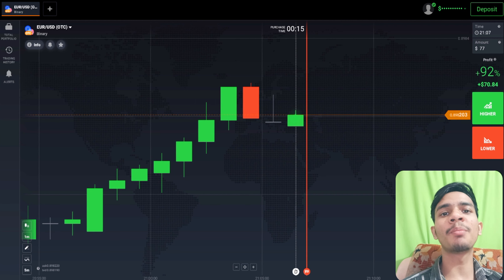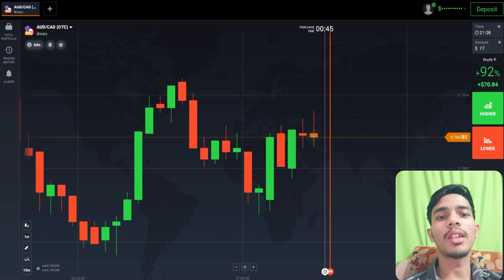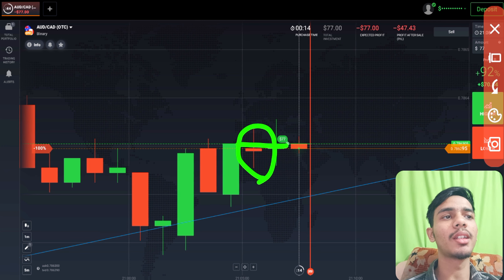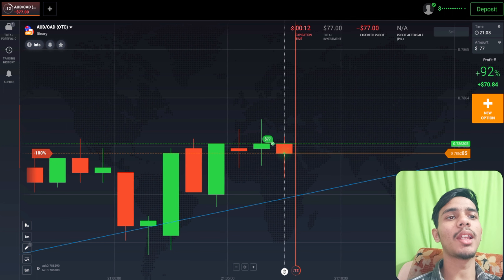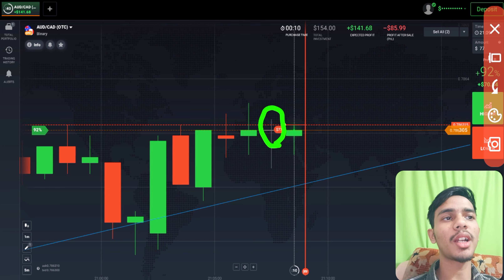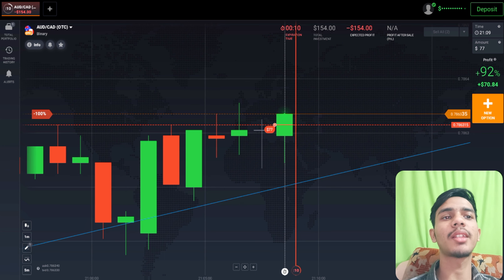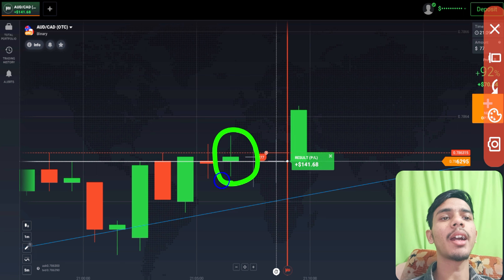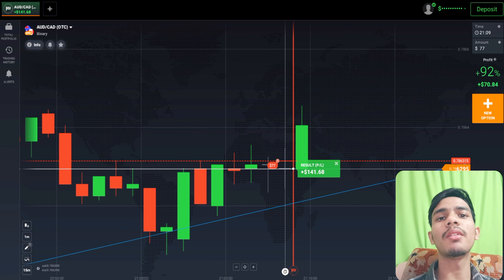The Most Profitable Binary Options Trading Strategy Ever| $140 Earned In 2 Minutes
Hello,
           This is not an investment advice your capital might be at risk.So Today I Explained The Most Profitable Binary Options Trading Strategy Ever| $140 Earned In 2 Minutes Real Account.I had launched my own course in which I will teach you for 10 days and my price is also so low.I believe that if you want to Earn than Invest your money on learning first.I will also give you one on one session in which I will teach you only So if you want to join my course and for knowing the price of the course than my Telegram is below for contacting me.Thank you.